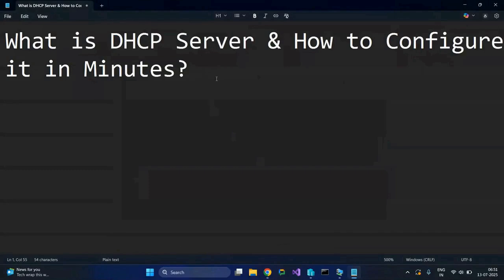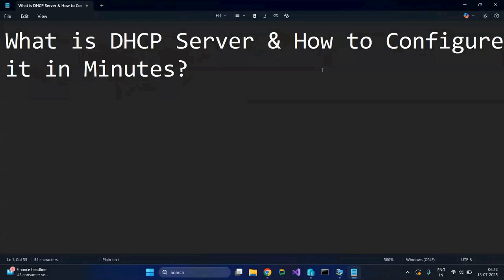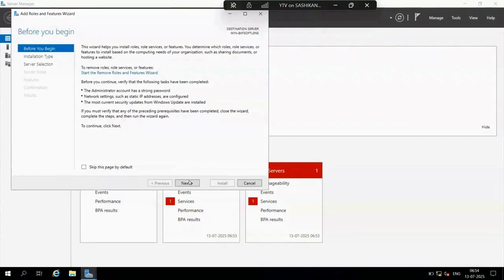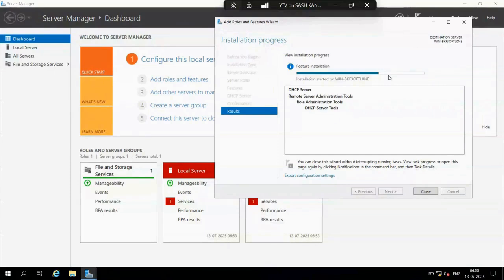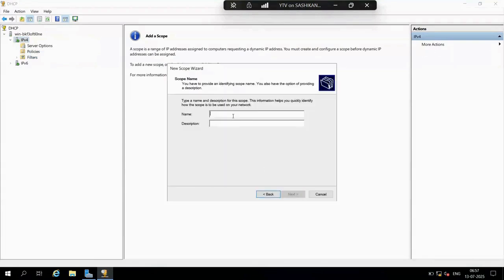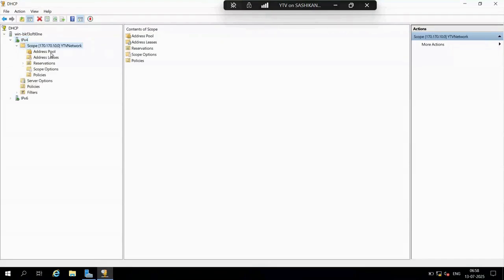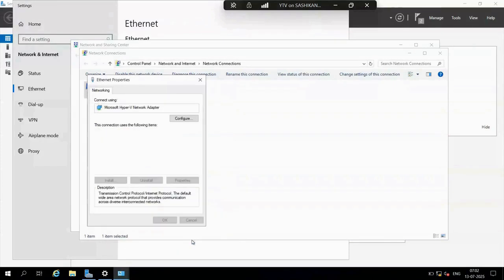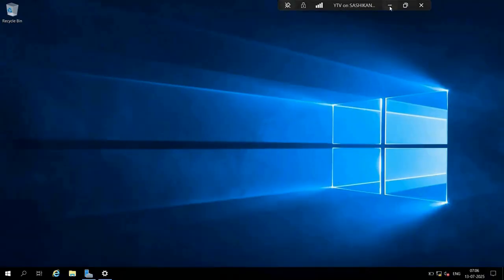How to Configure DHCP Server ? Step by step process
Configure and communicate with the DHCP Server .